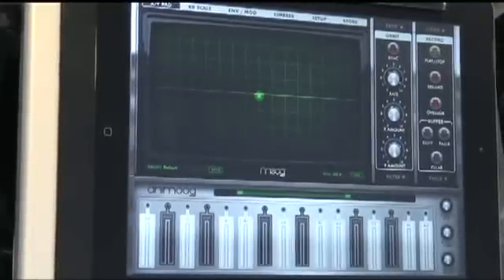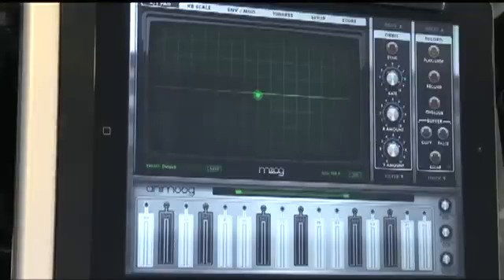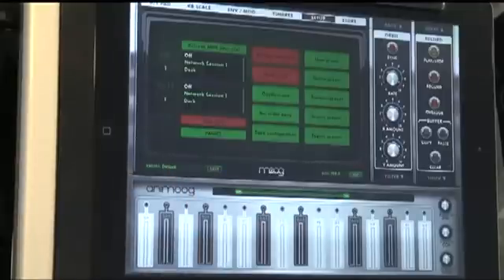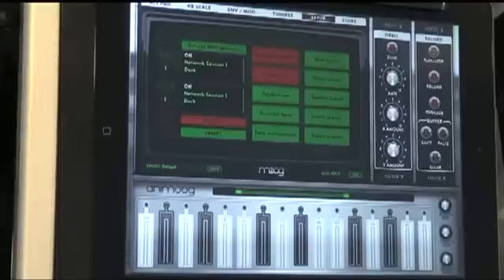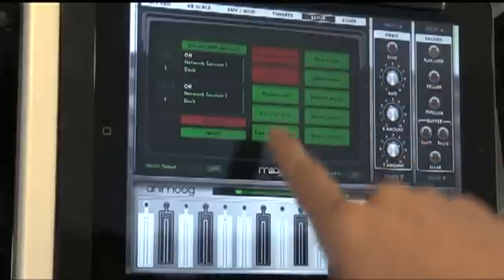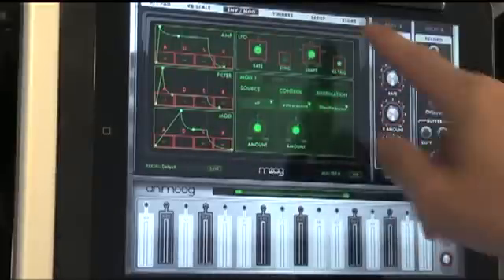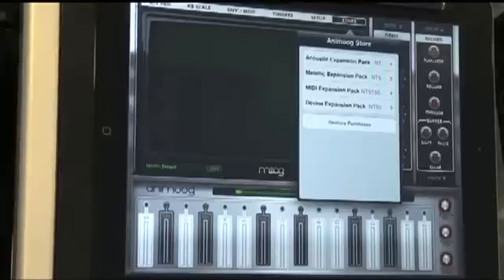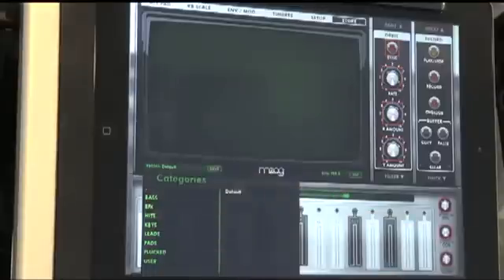Animoog (VER.1.1.1) Tutorial - Part 1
Animoog New features 1.1.1

* Preset Categories
* MIDI CC Mapping
* Recording time is doubled
* ACOUSTIC and METALLIC expansion packs added to Animoog Store
* MIDI Expansion Pack